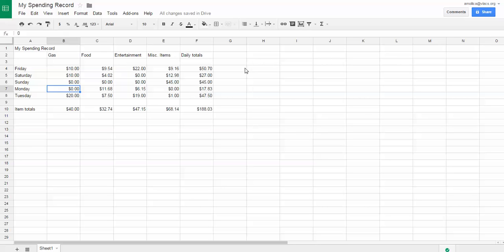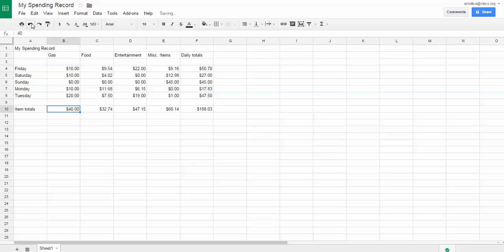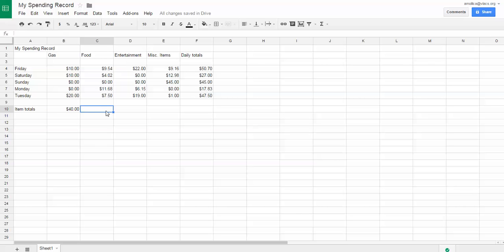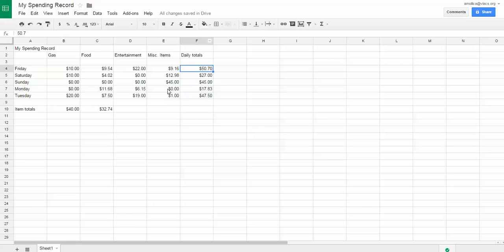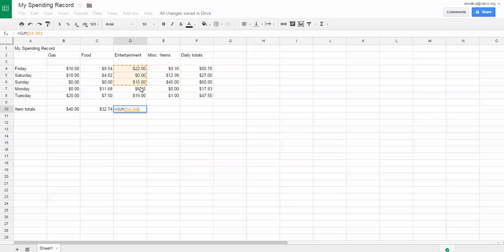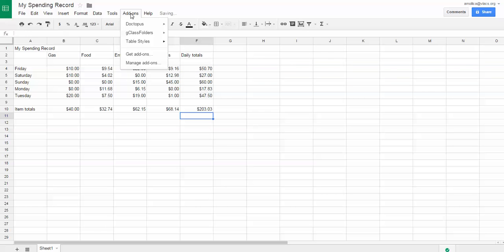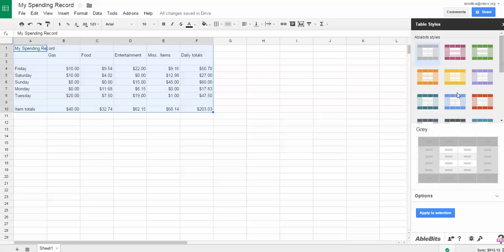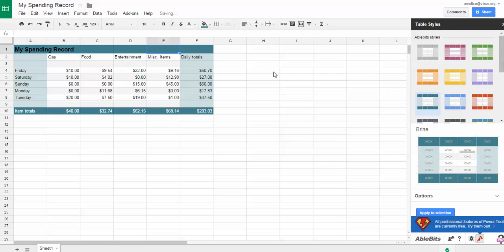Using AutoSum & Table Styles in Google Sheets